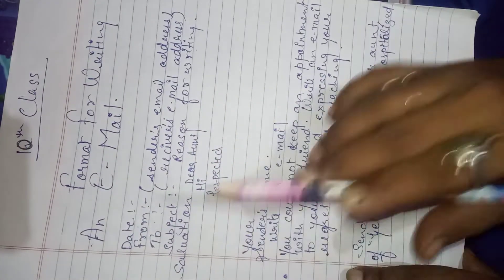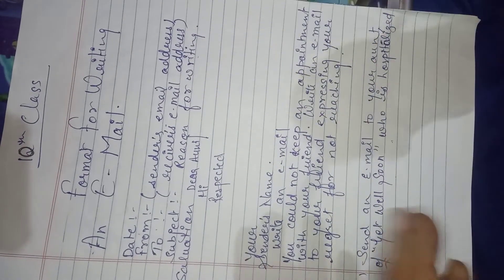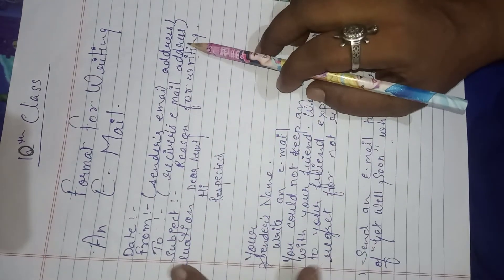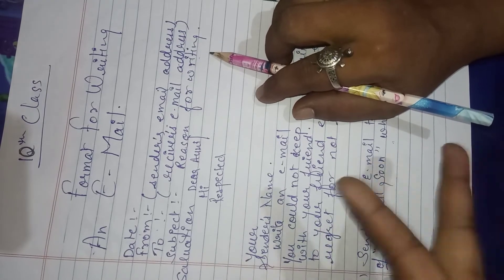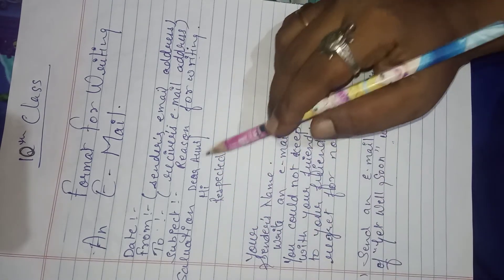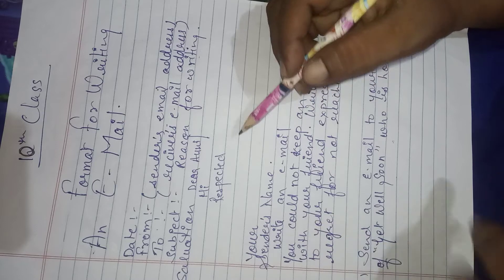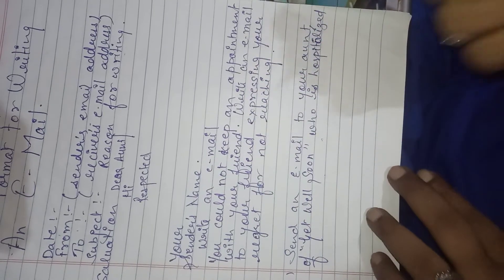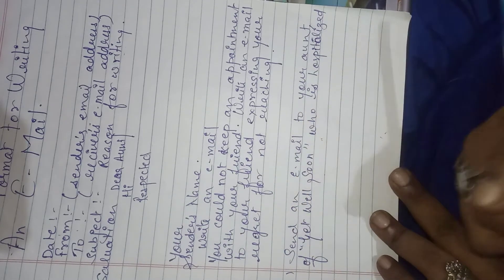Class 10th Subject English by Anita Ma'am (18 7 20)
Online Classes Session 2020-21 New Session July Month "Class 10th Subject English by Anita Ma'am (18 7 20)